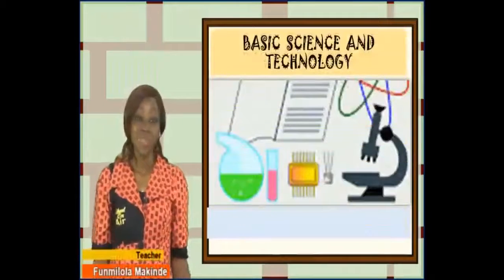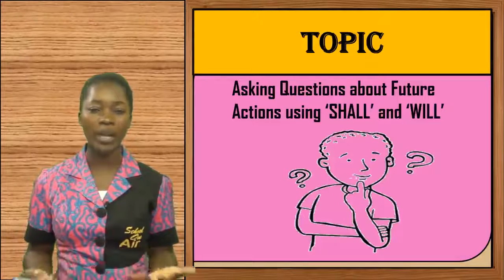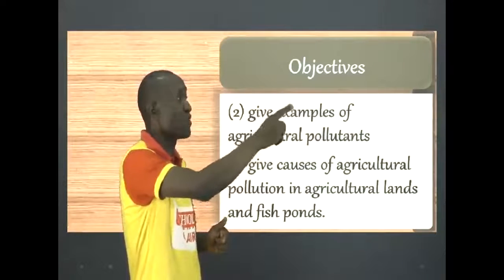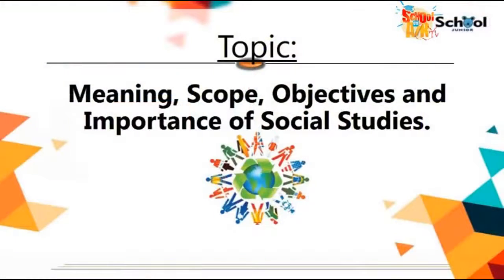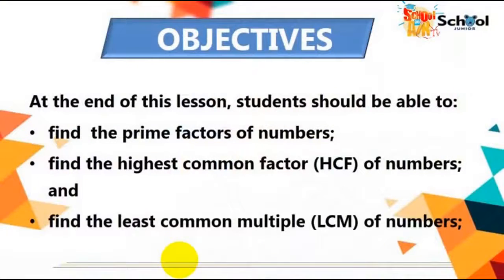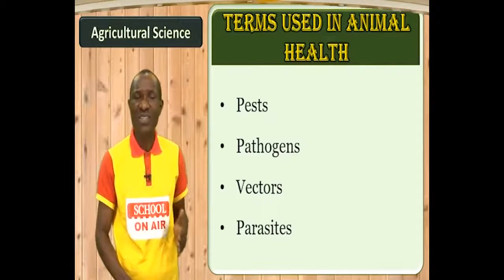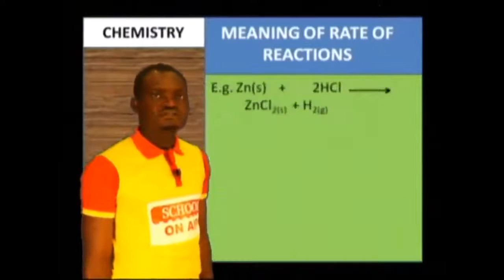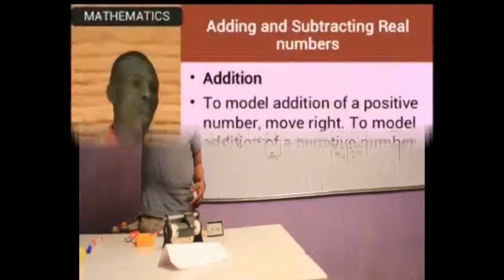School on air lesson teacher samples